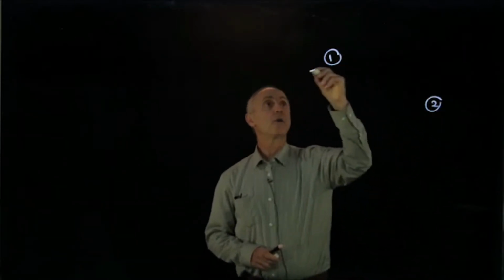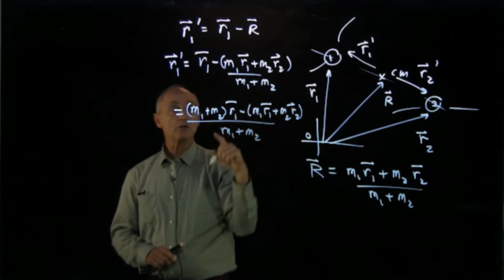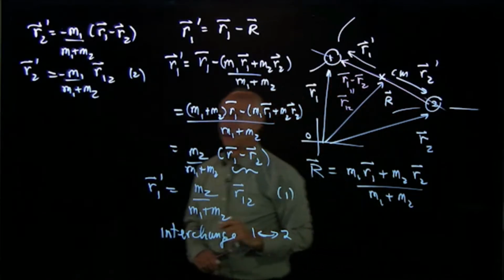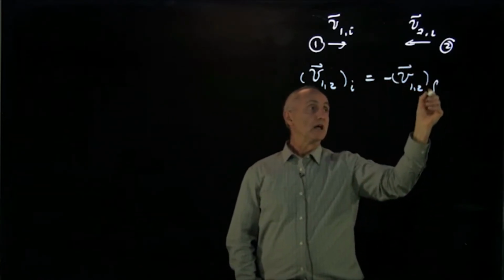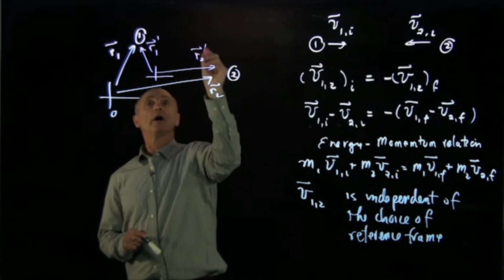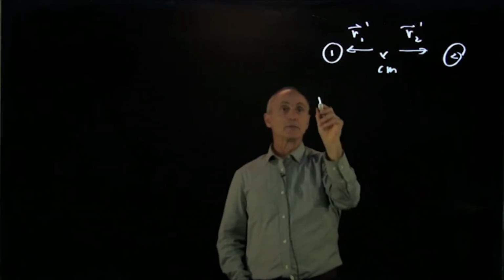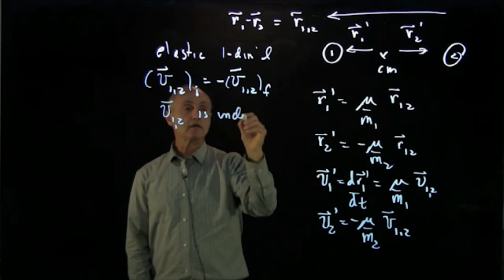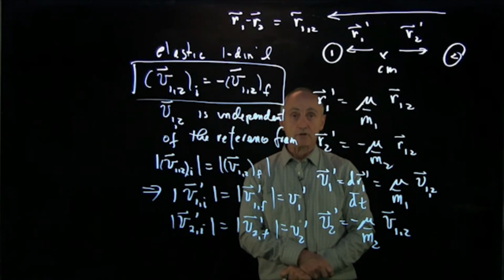Collision- Velocity in the frame of COM